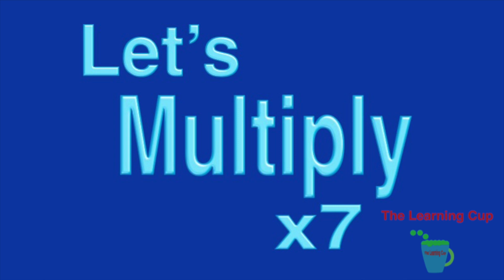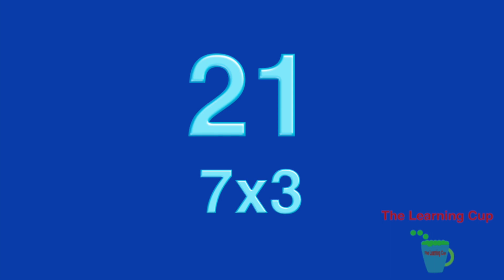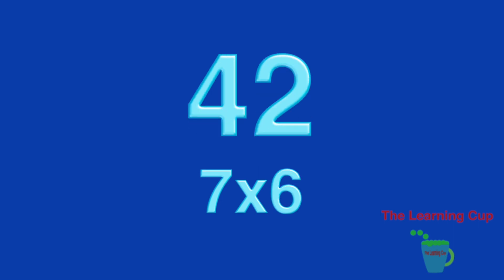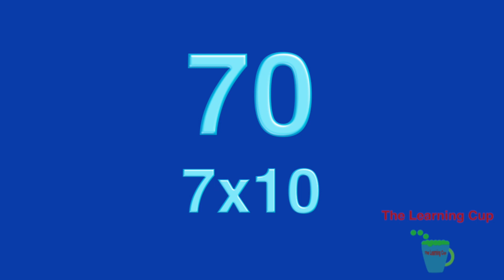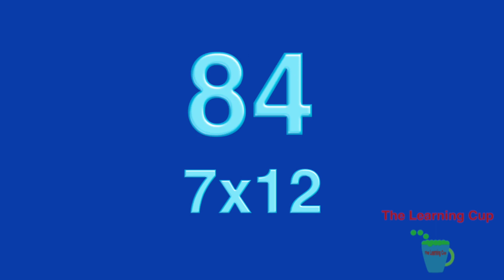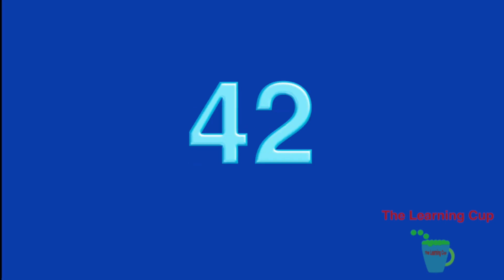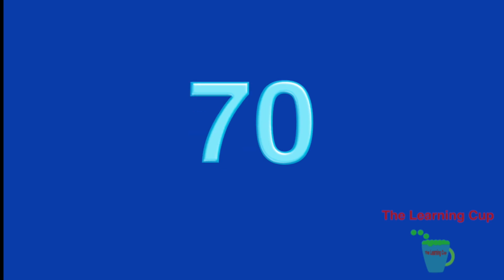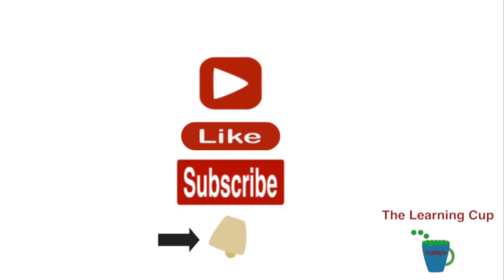Let’s multiply by 7 with the learning cup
Multiply by seven with the Learning cup. Practice for kids.